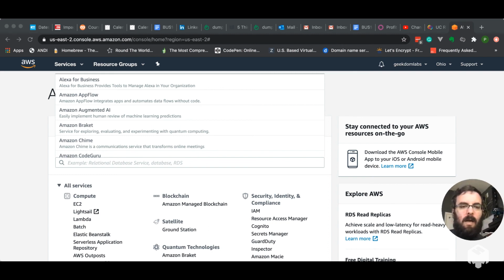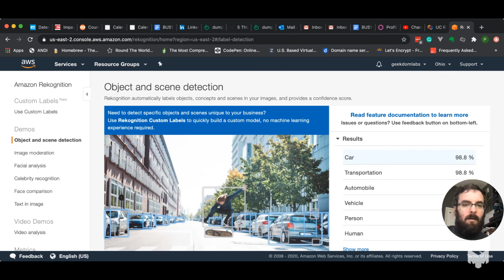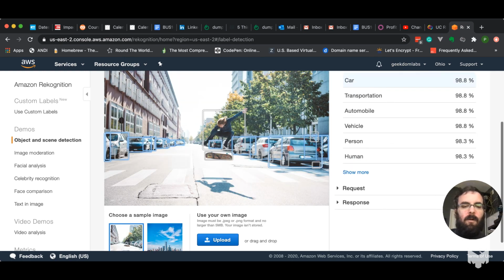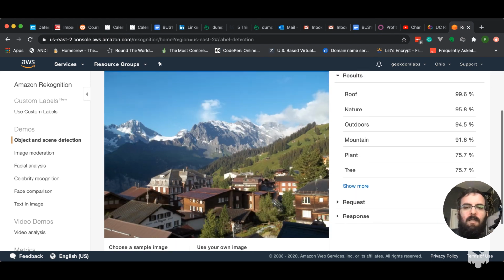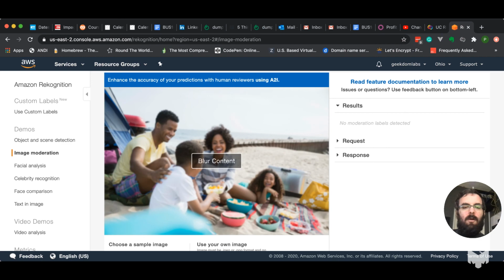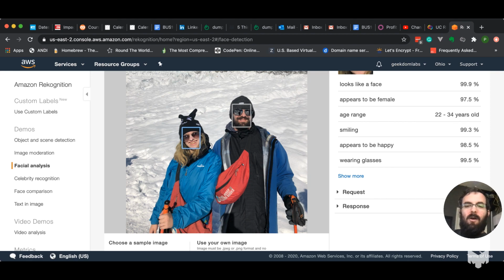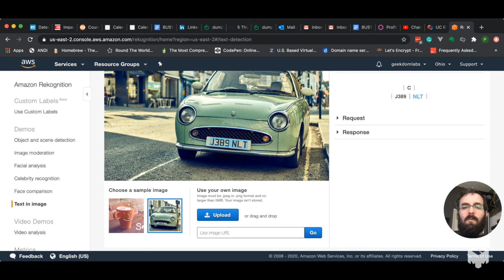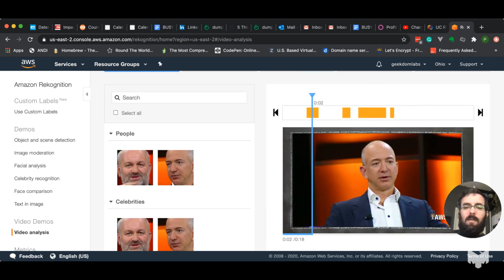BUS101 AWS AI